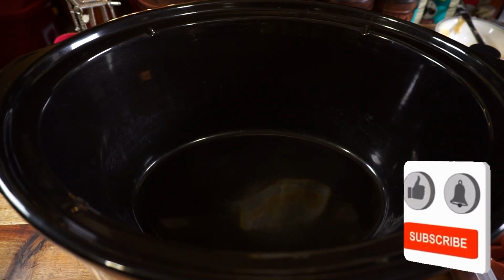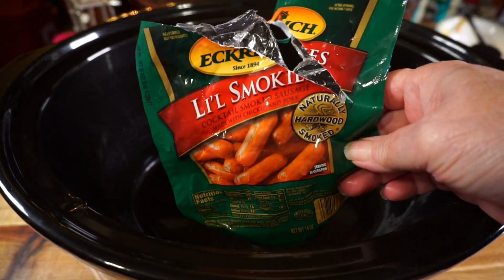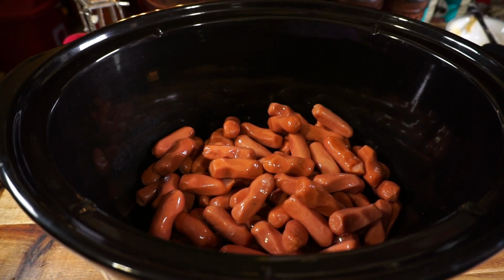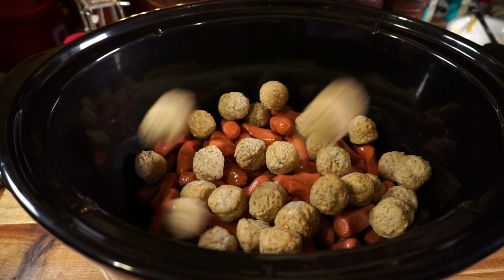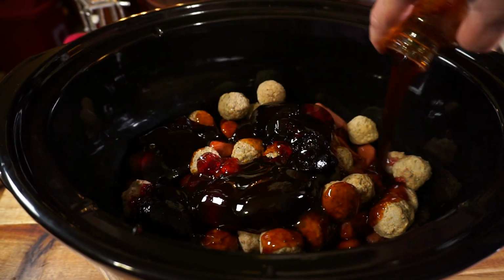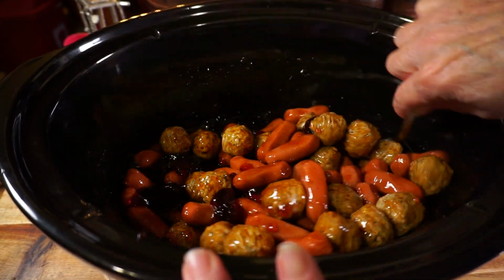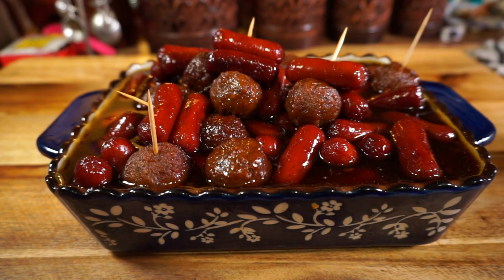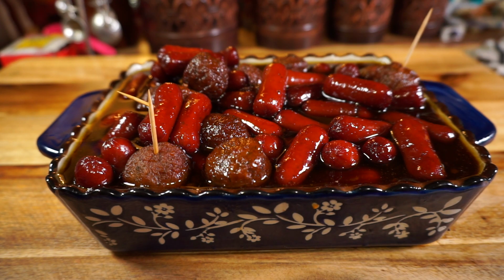Game Day Food | Appetizers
Today I’m making up some game day food smokies and meatballs cooked in a sweet tangy sauce they are the perfect appetizer for any special occasion and I sure hope you enjoy❤️

Great football foods